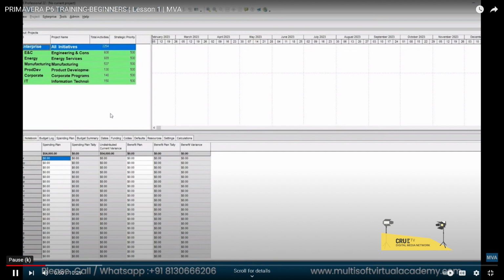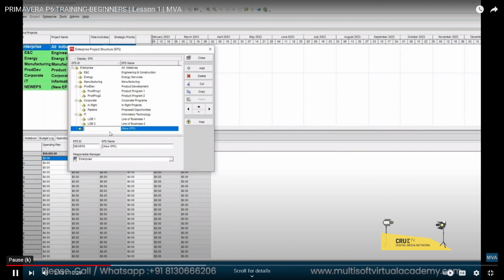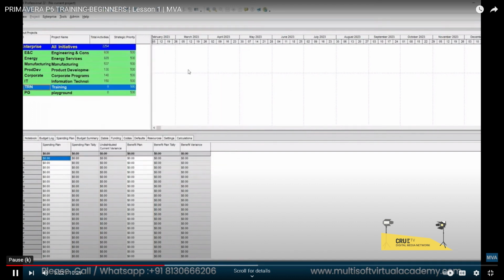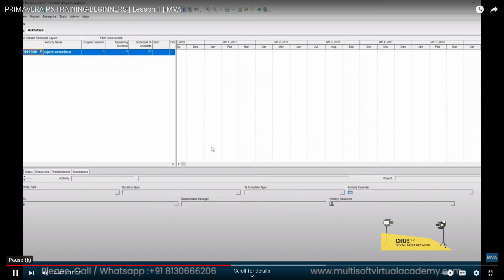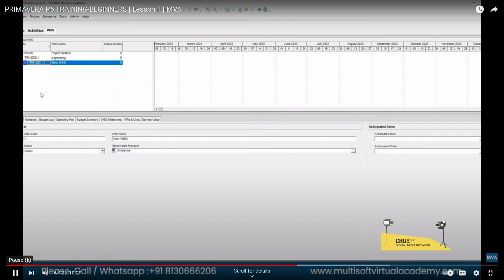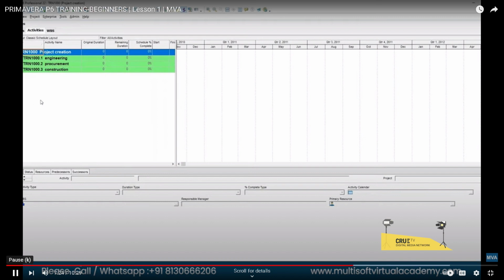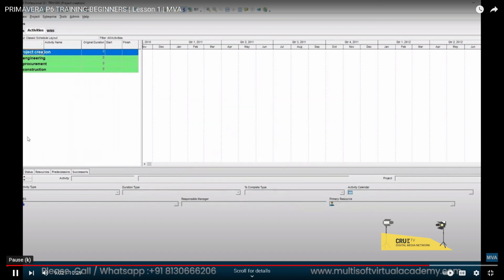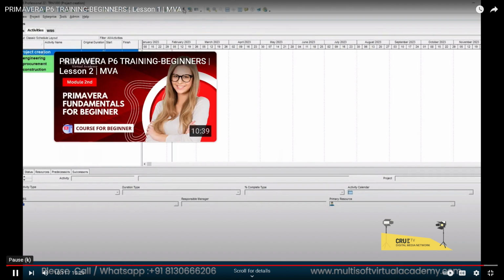PRIMEVERA TRAINING January 2024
Learn Primavera project management skills, planning, managing and controlling projects